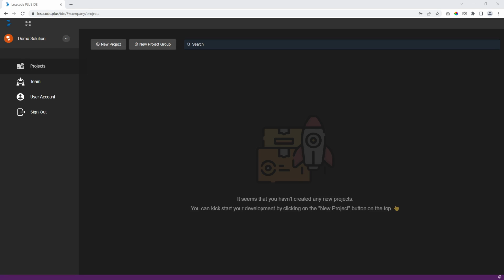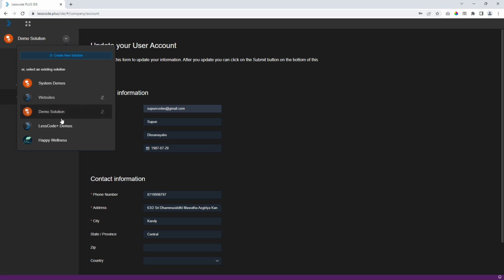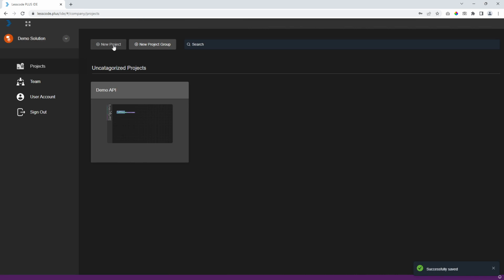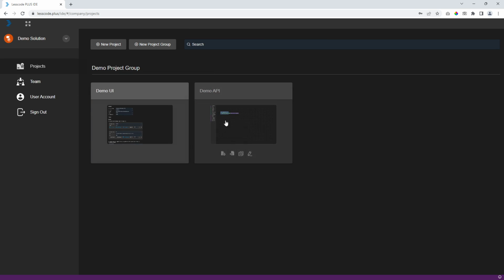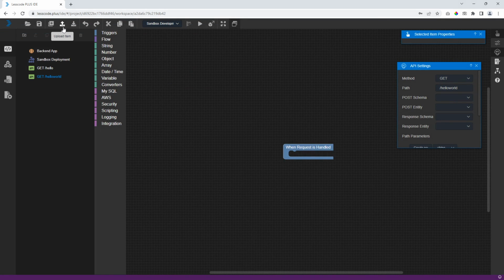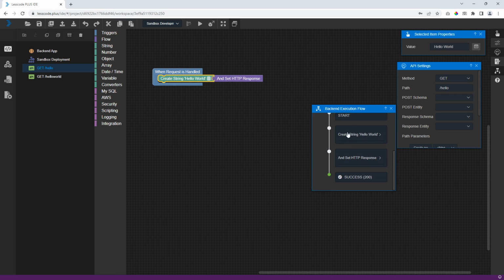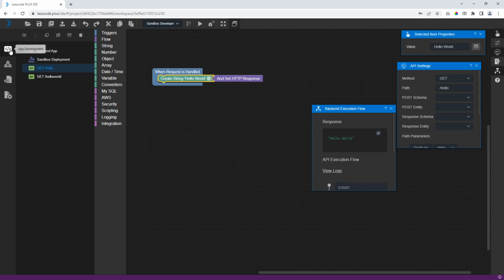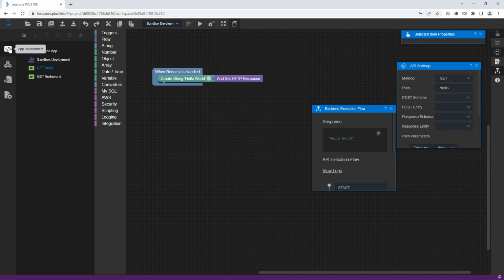Overview of Lesscode Plus IDE